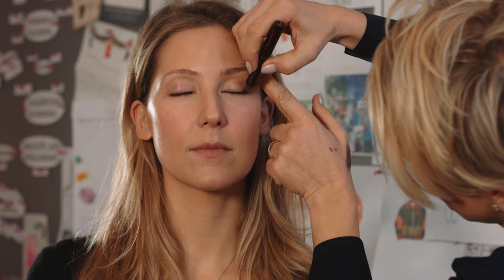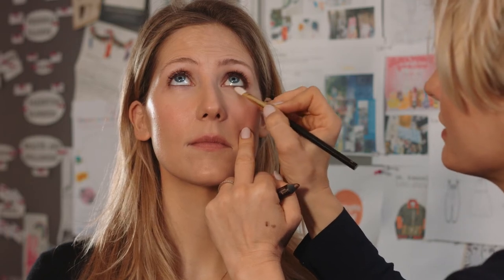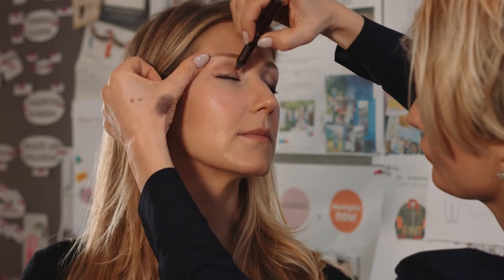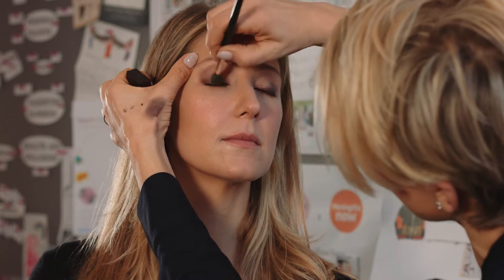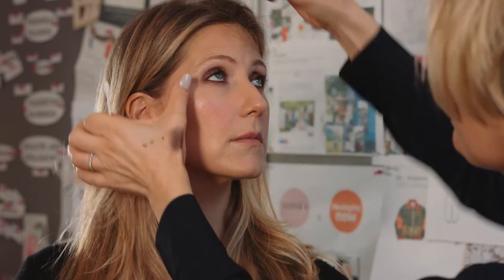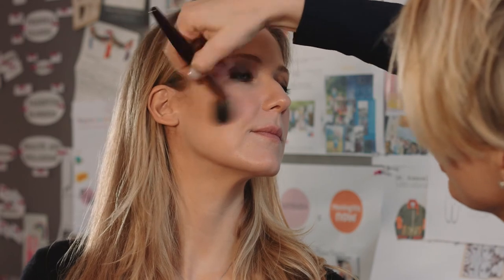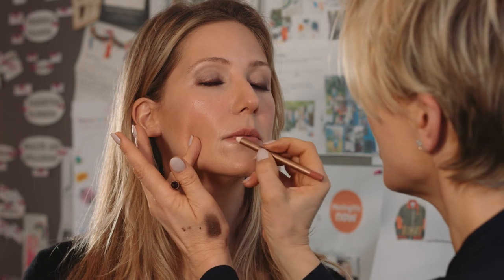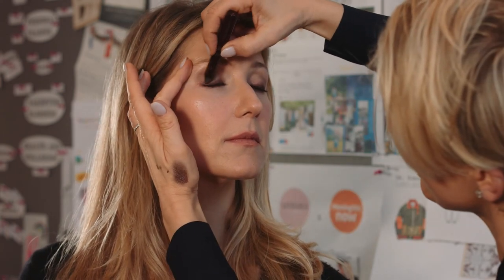Charlotte Tilbury Night Out Make-Up: Emma O'Byrne Shows Us How In This Quick Tutorial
Here's how to create a fabulous nighttime look, with products by Charlotte Tilbury.